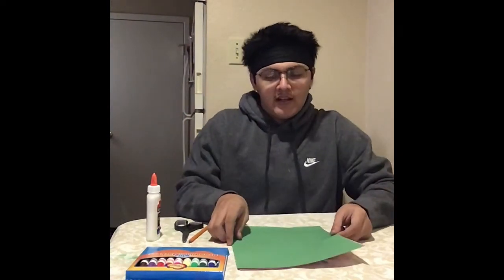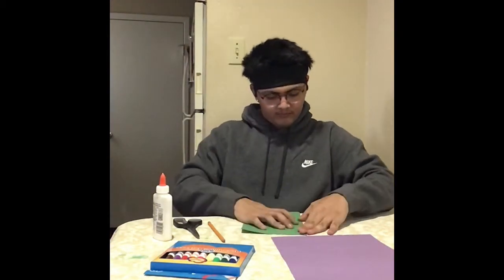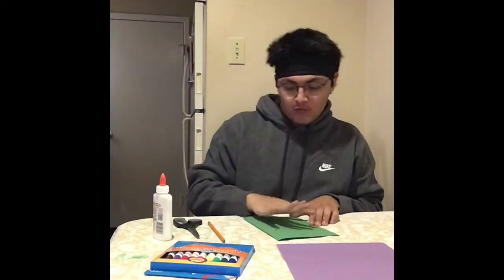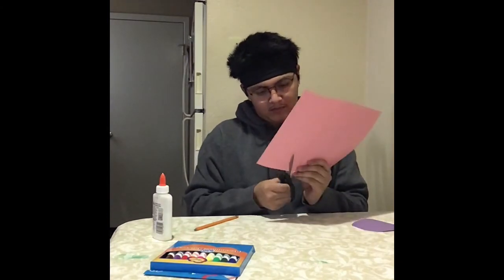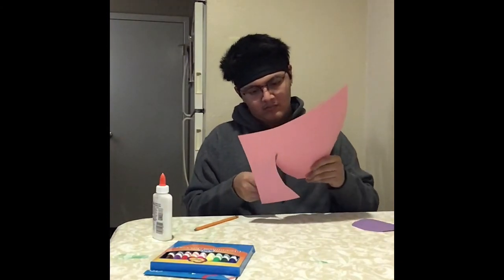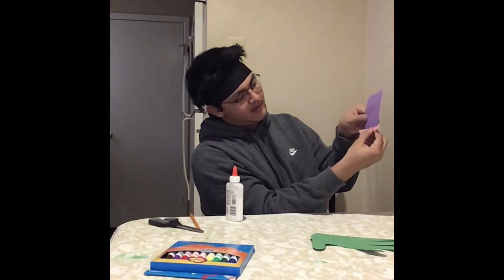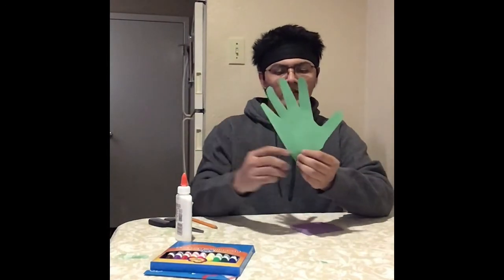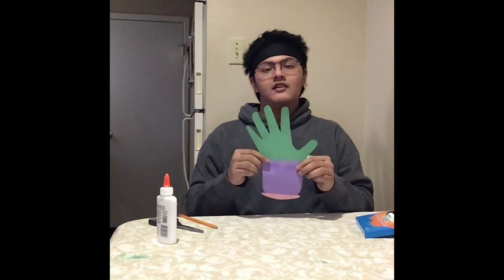Mother's Day Card with Mr Noah from McBee